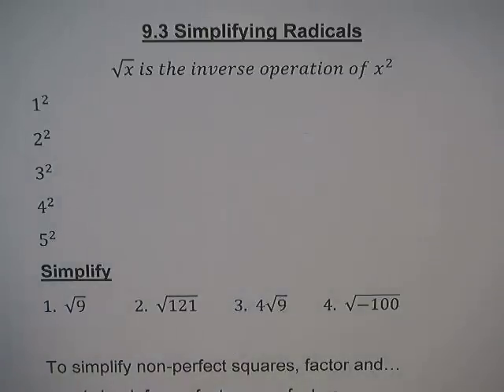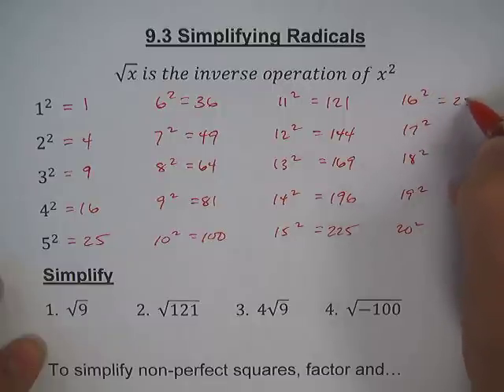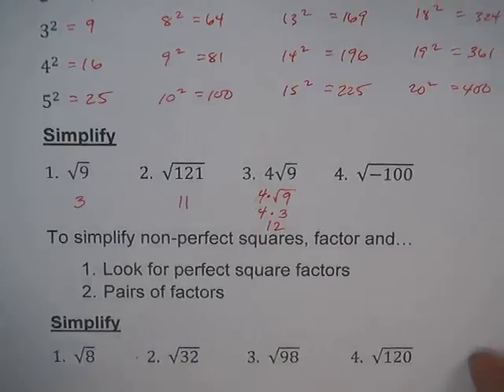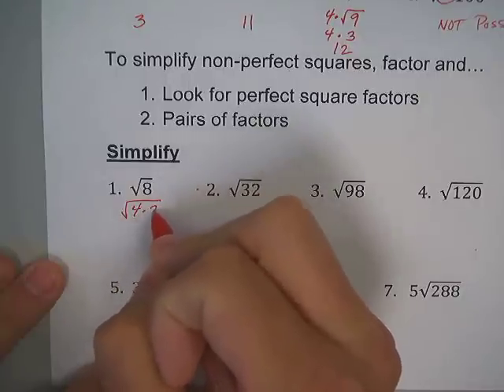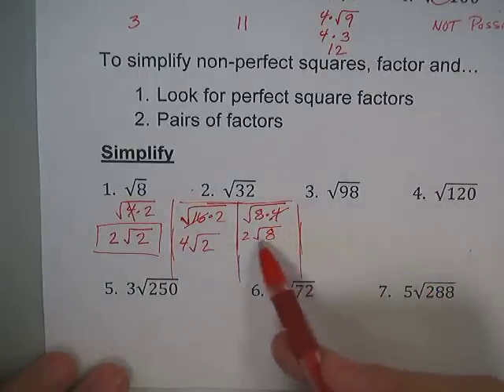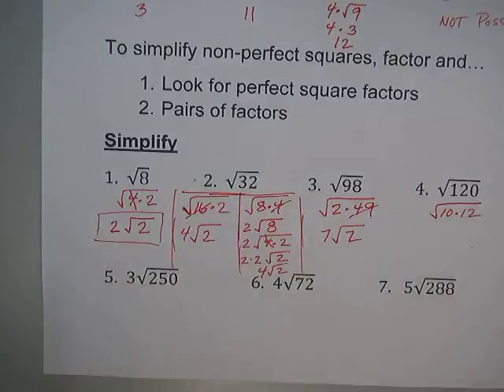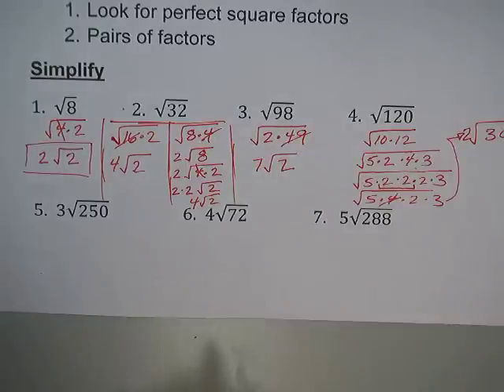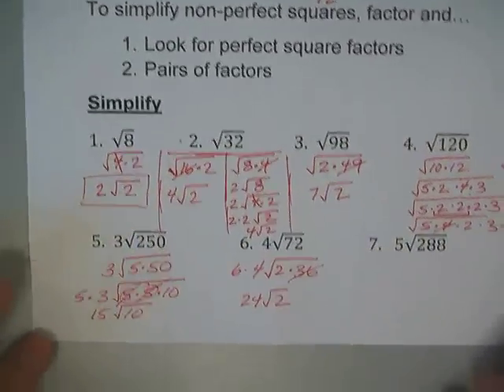9.3 Simplifying Radicals notes.avi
9.3 Simplifying Radicals notes